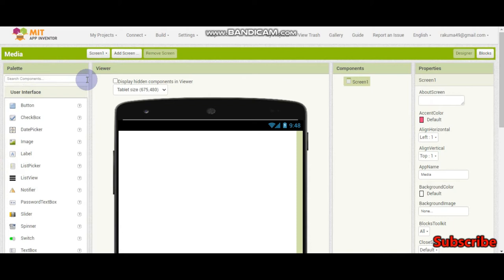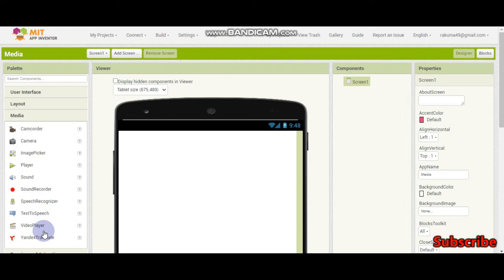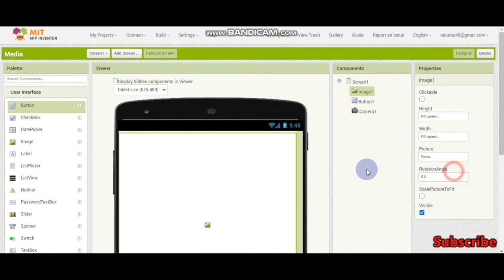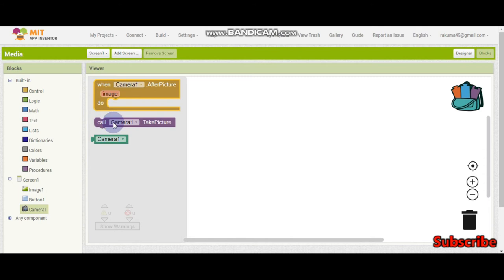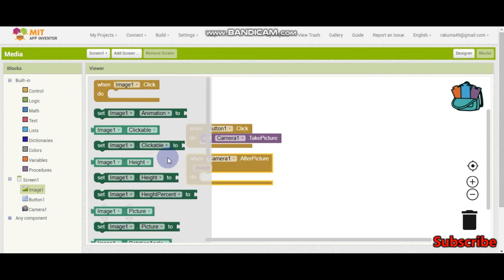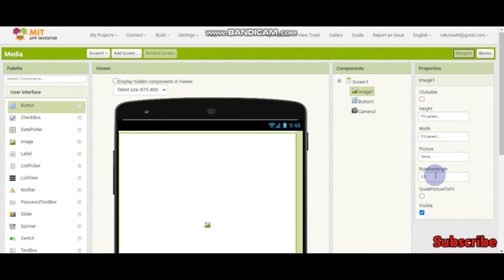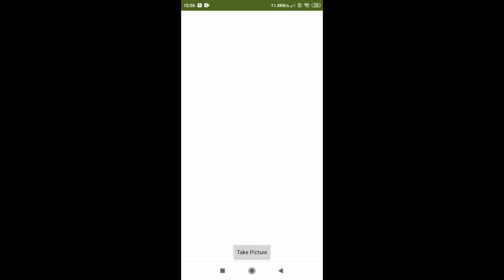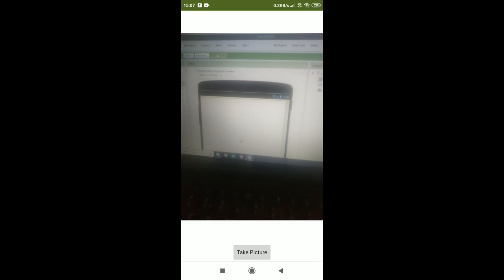How To Take a Photo | Camera App | MIT App Inventor | By Krishna Raghavendran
How To Take a Photo(Camera App) in MIT App Inventor | By Krishna Raghavendran